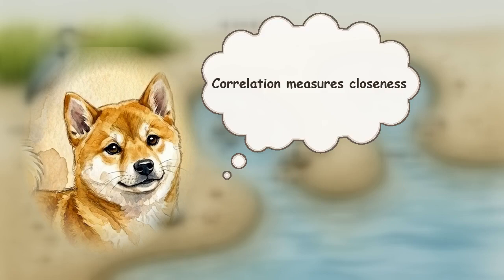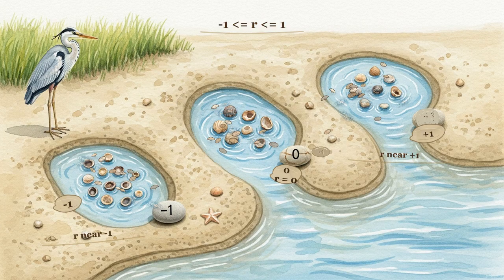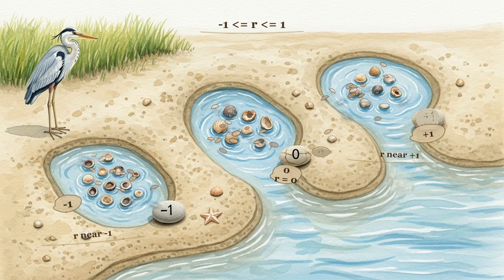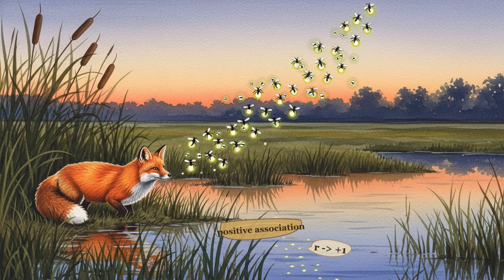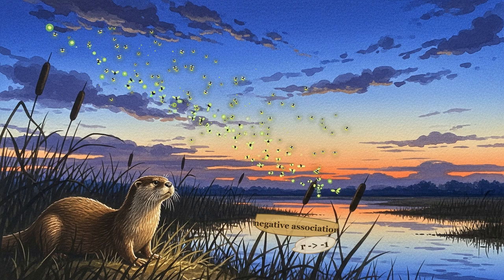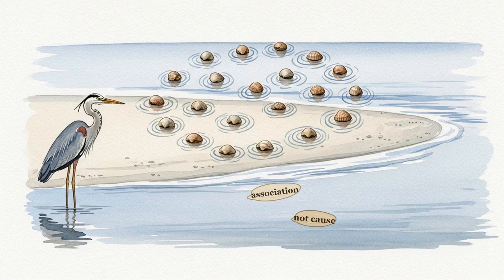Correlation and Line Fit - S-ID.8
Use the correlation coefficient to describe how closely data points follow a straight line.

CCSS S-ID.8